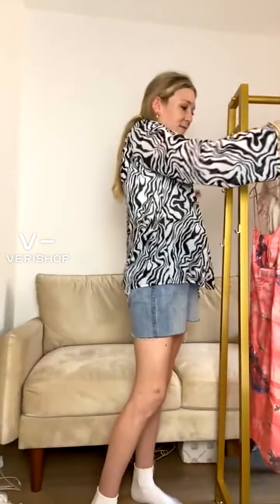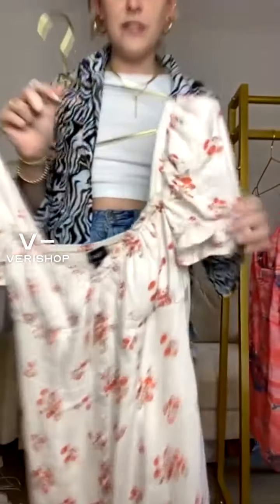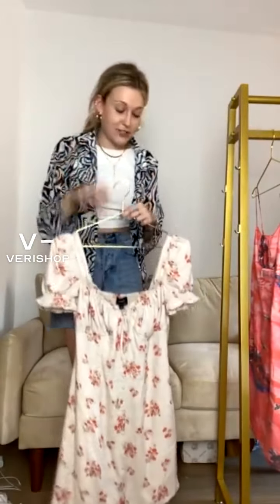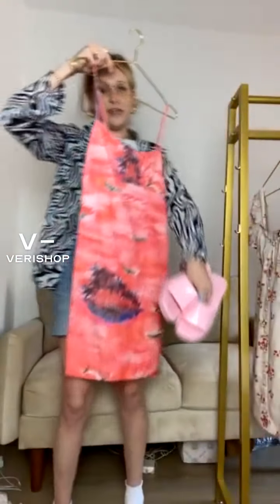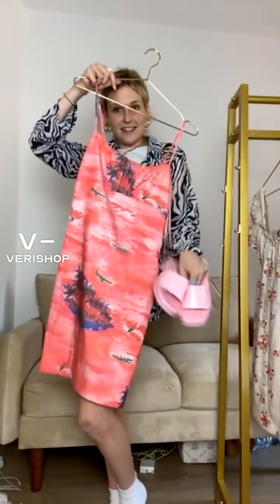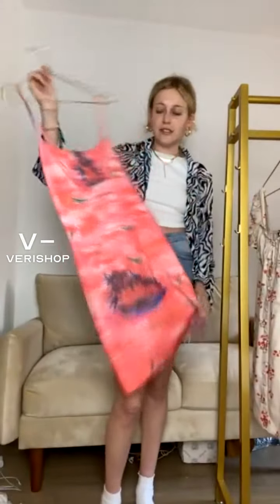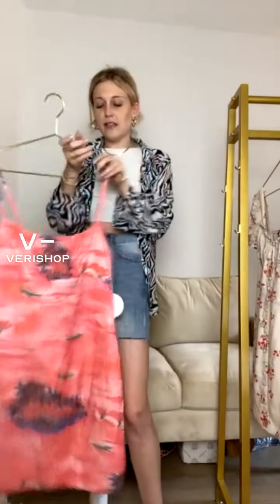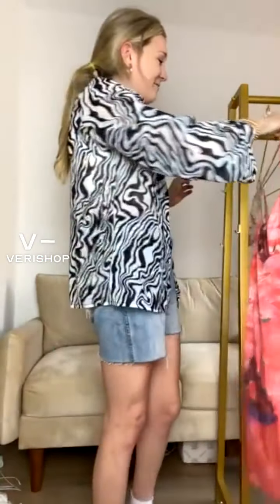Bardot Lucinta Mini Dress Review